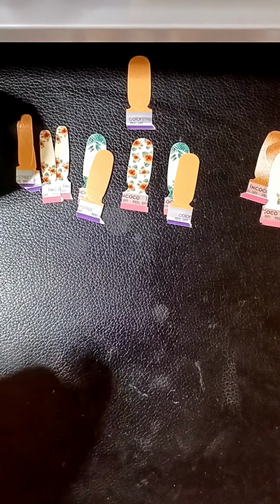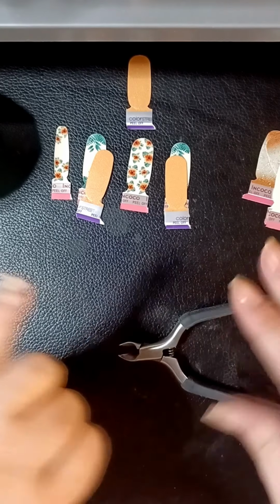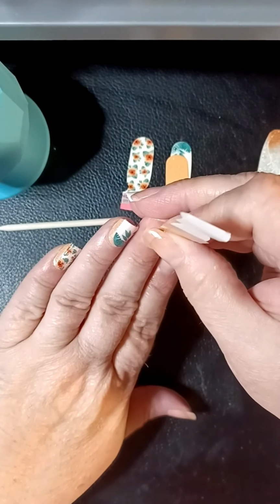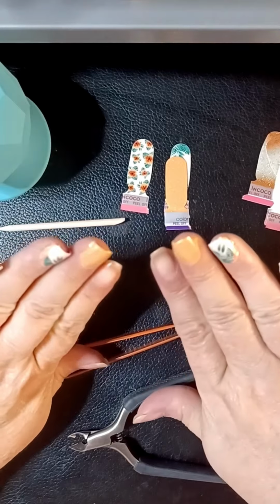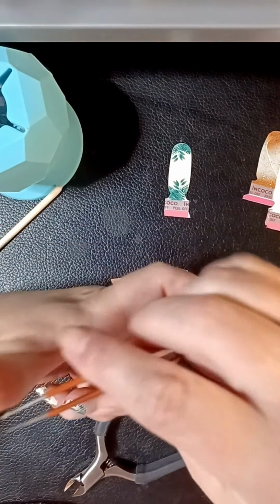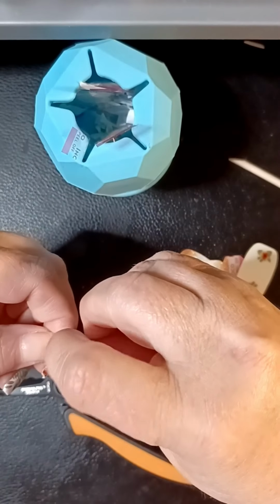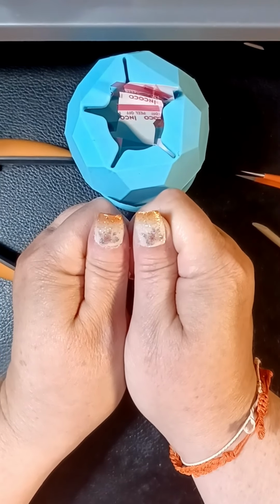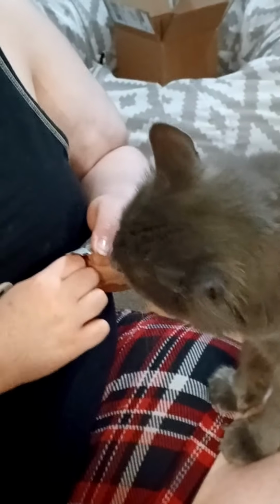Feeling Tropical- Color Street Tangerine Tango, Incoco Coastal Magic & Island Style 🏝 ✨️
Looking for more CS fun? Join the Stacy's Sassy Crew group on FB! Day after photos, links to everything I love, games, helpful tips and tricks, live videos monthly, monthly mani's, challenge style mani's, and an amazing community to share our addiction!